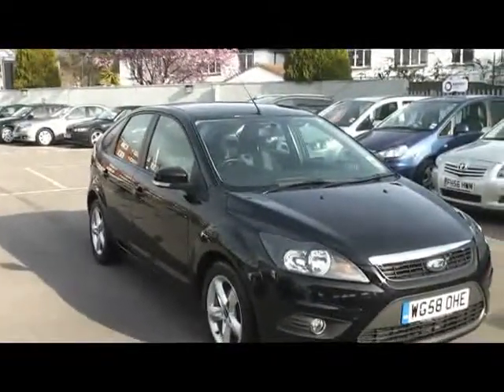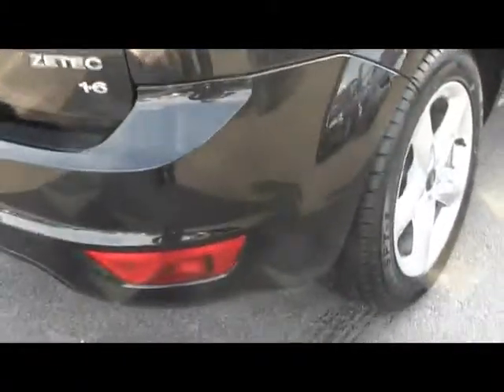2009 Ford Focus Hatchback 9455